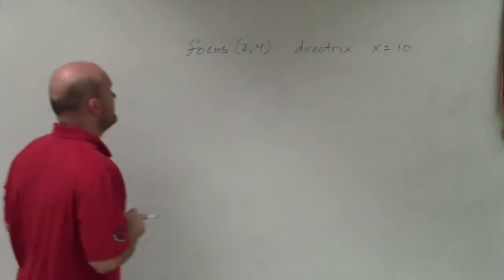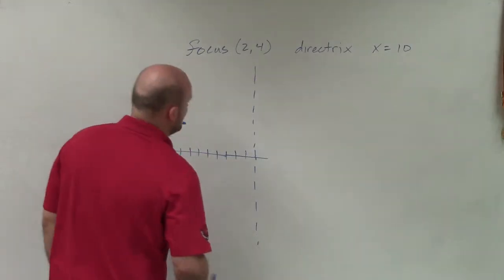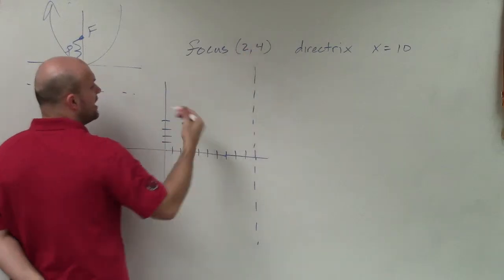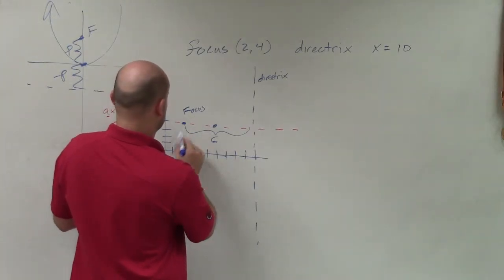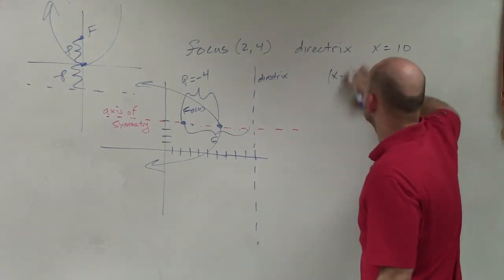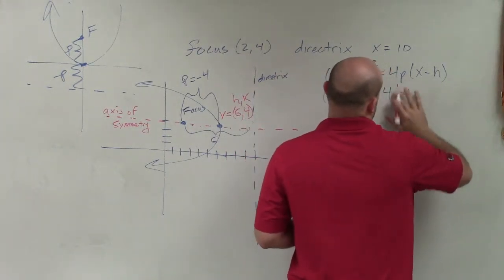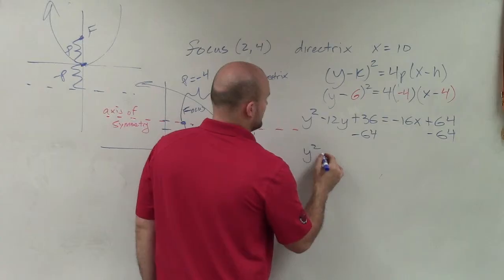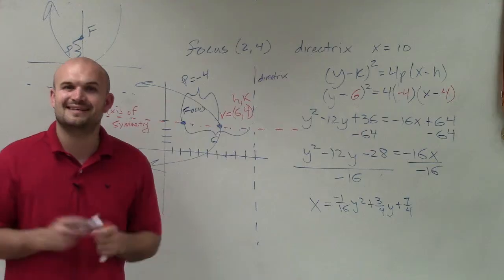Learn how to write the standard form of a parabola given the focus and directrix